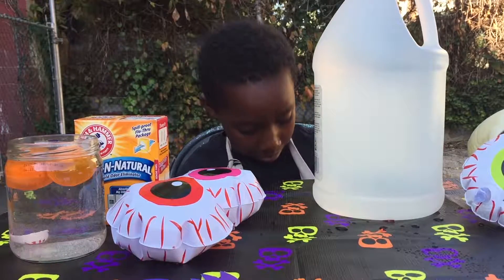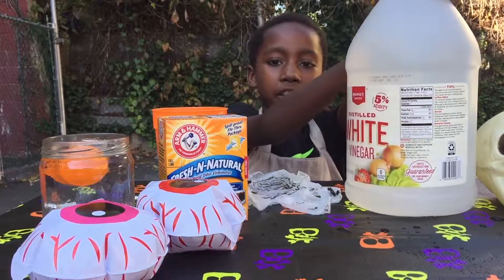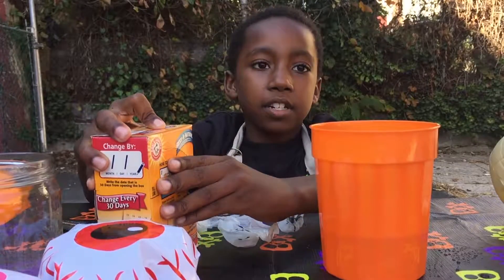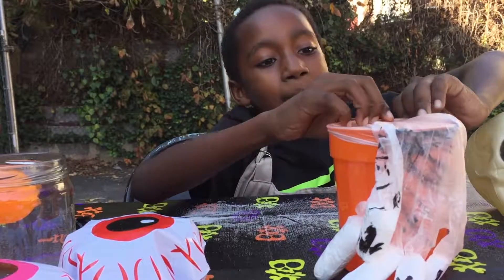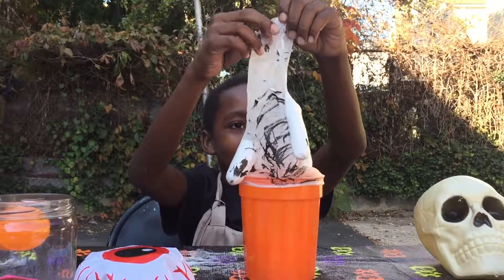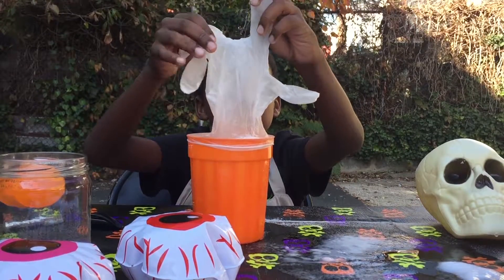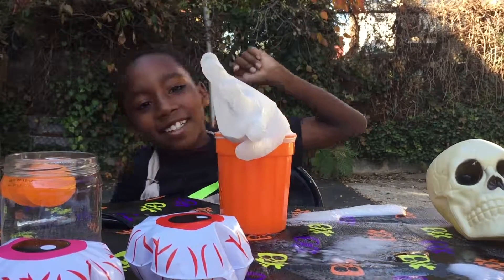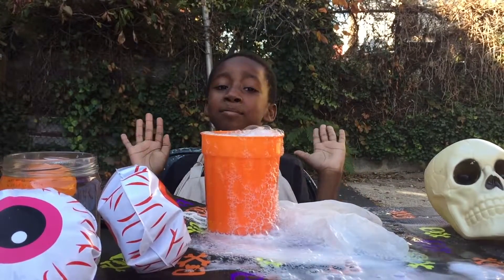Halloween STEM | Growing Monster Hand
It took a few tries to get this right but it was SO FUN to do! The idea for this came from All for the Boys! But...girls are more than welcome :) Cool images from her experiment can be found here:

Materials needed for this experiment:
Baking soda
Vinegar
Latex or vinyl glove
Cup
Permanent marker (optional but makes things cooler)

All materials were purchased by my parents.